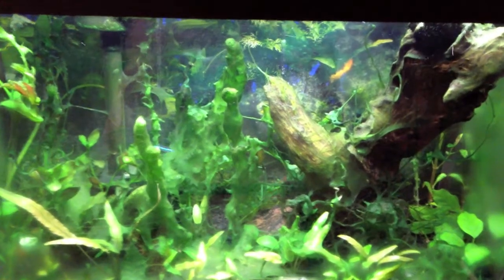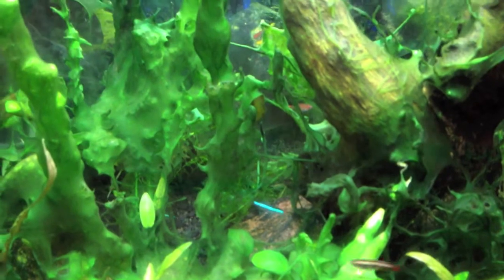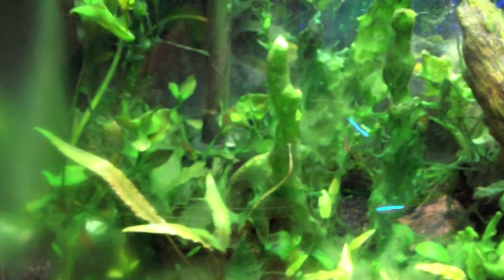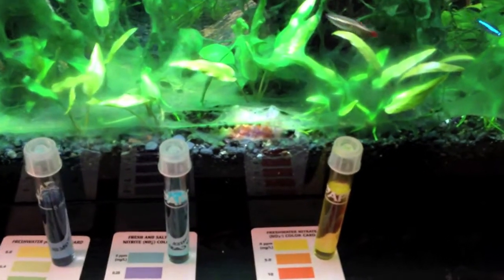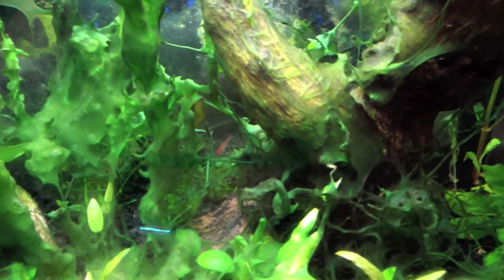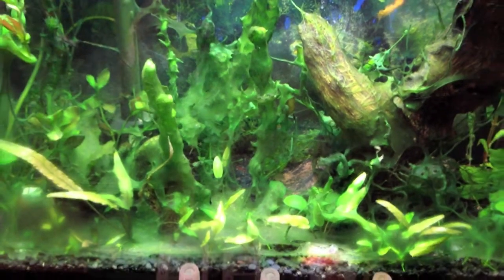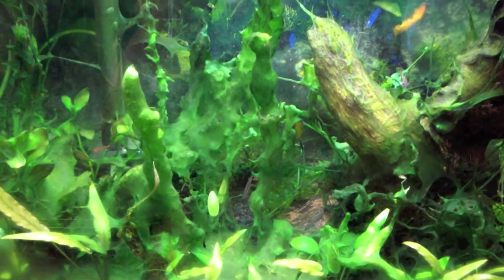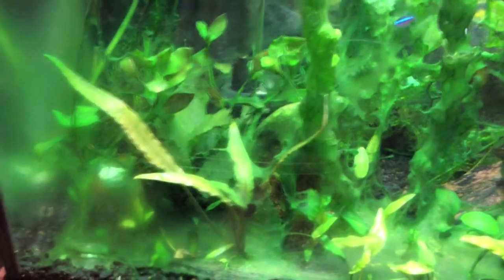Planted Aquarium Question 2: Algae Blooms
After my last video, I discontinued the use of my Flourish and Flourish Excel.  Since then I've had a couple different phases of severe algae bloom.

Starting to experiment again since nothing seems to help the bloom.

Looking for some feedback on my situation since nothing seems out of the ordinary.  I show a nitrate/nitrate and pH test in the video.

For reference, I do have a window near my tank, but I think that is not the direct cause.  Also, the temperature stays somewhere between 78-84 degrees F.  Regular water changes.  Minimal feeding.